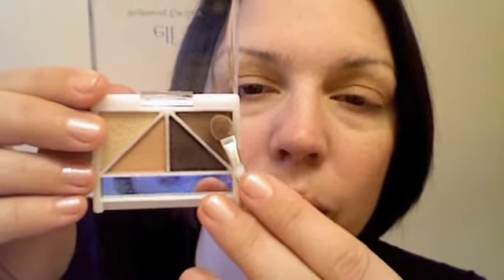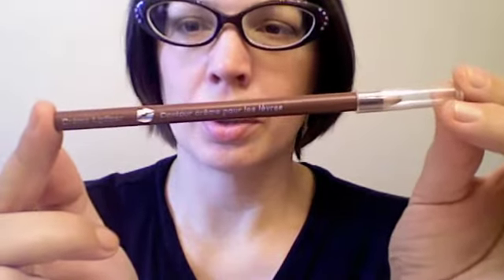Peche de Terre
LOTD featuring peaches and earth tones.  This one doesn't even involve foundation!  Almost all the makeup is either discount (E.L.F) or drugstore except for the brow powder (foreign import), concealer and mascara (but you can use your usual brands for those).